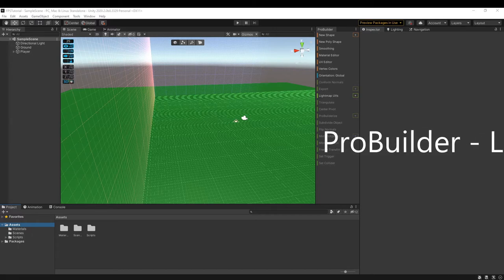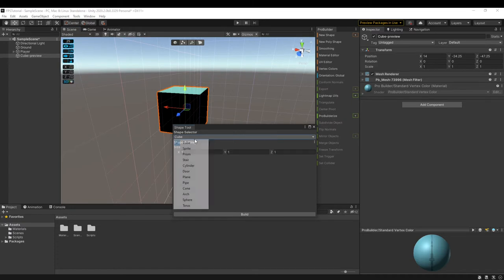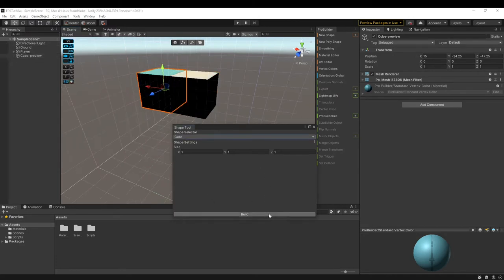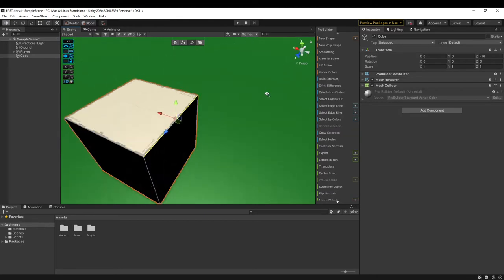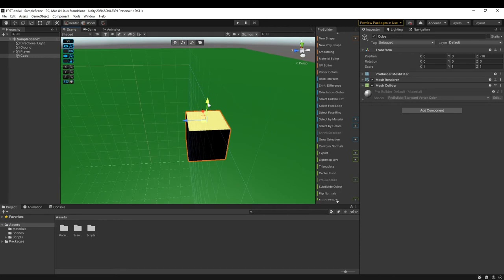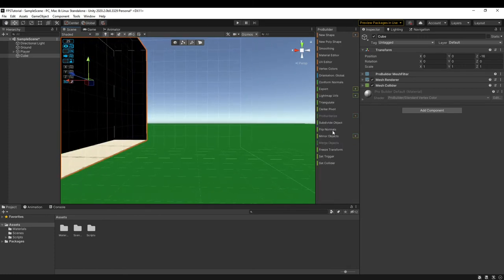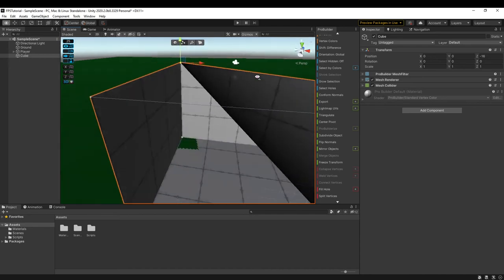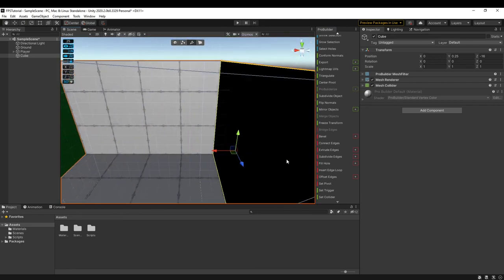ProBuilder - Level Design in Unity | +Updated Tutorial 2021 Edition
In this video I will show you how you can use Unity ProBuilder for level design and 3D modelling directly in Unity!